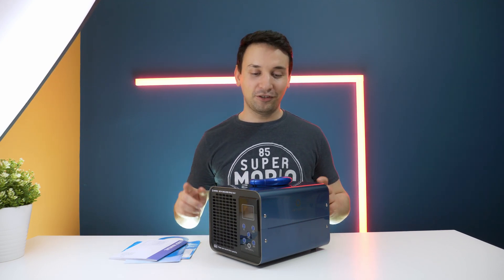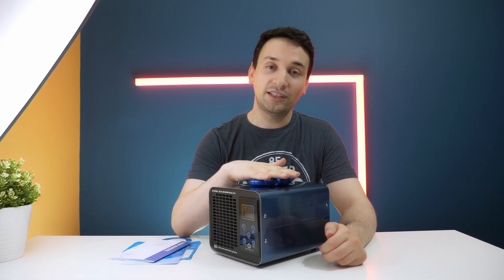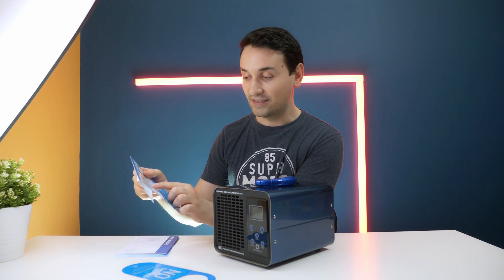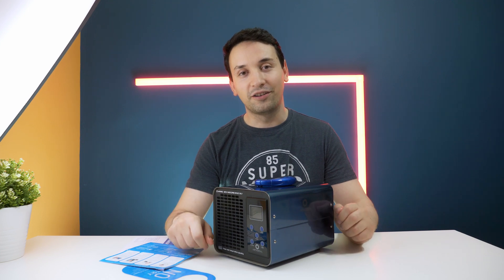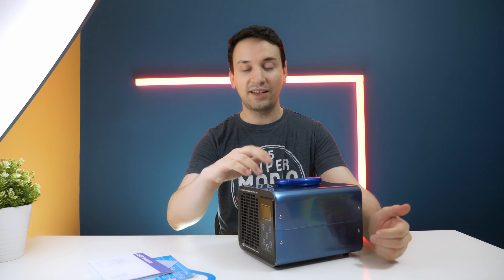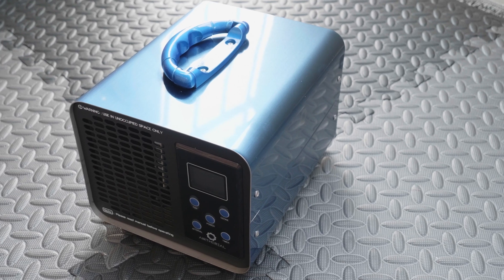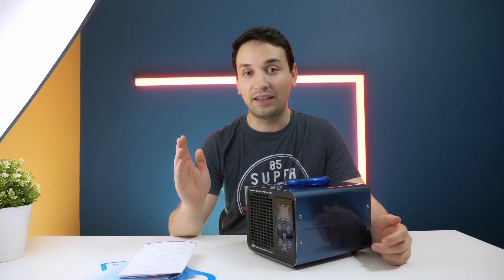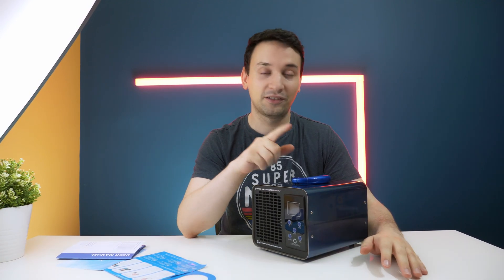This Ozone Generator Removes Nasty Odors - Airthereal MA10K PRODIGI Review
In this video we cover the Airthereal MA10K PRODIGI which is able to remove odors with a max ozone output of 10, 000mg per hour and also has an excellent LCD control interface.

If you haven't notice already I did butcher the name of the company in the first sentence in my video where I did not pronounce the company correctly here is the correct way: Airthereal

One thing to note about this MA10K PRODIGI Ozone Generator is that this thing means business when it talks about removing odors this is perfect for those situations where you are having a difficult situation find and removing an odors as this definitely does that job.

Just another reminder Never stay or have pets in the same room as the ozone generator when its up and running this can be very dangerous this is strictly for Unoccupied space ONLY

The MA10K-PRODIGI Digital Ozone Generator is the best ozone generator that Airthereal has to offer and beats many other competitors with flying colors when it comes to this space here are some of the specs of the Airthereal MA10K PRODIGI Digital Ozone Generator:

It can output from 2,000-10,000mg of ozone per hour.
It can work for areas more tha 2,000+ sq. ft
It has a 12 hour time
Also when looking at servicing the ozone plate you are looking at around 20,000 hours which is amazing.
And you are also able to adjust the fan, cycle mode.

Here are few situations the ozone generator is a life saver it can remove odors, mold, bacteria, viruses, and VOCs, and it can work wonders when it comes to removing cigarette smell from your car which is amazing not many chemicals can do that to take care of remove odors from your car.

In the near future definitely you will be seeing a second video of this Ozone Generator as I will cover it more in depth and have more testing done with this.